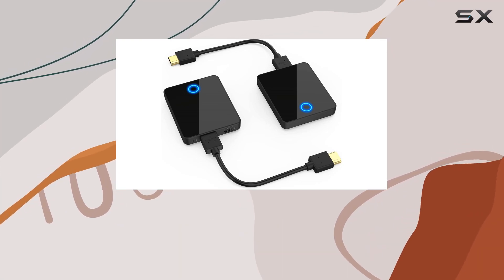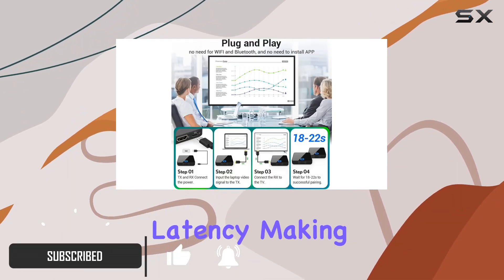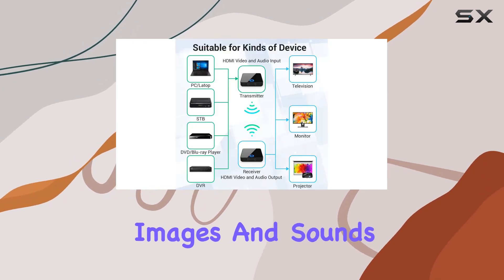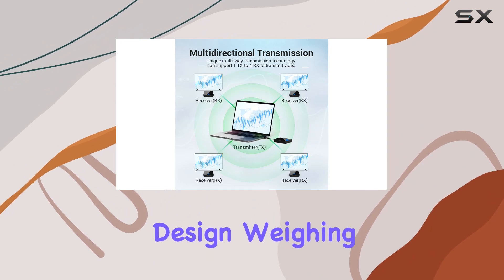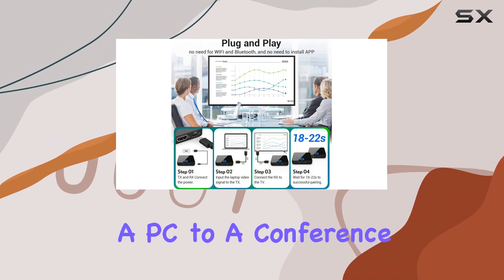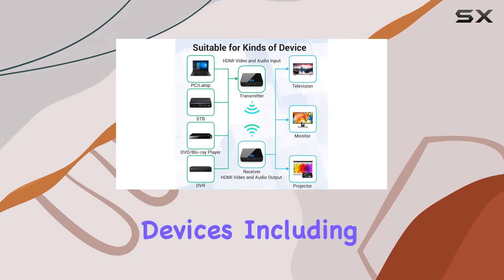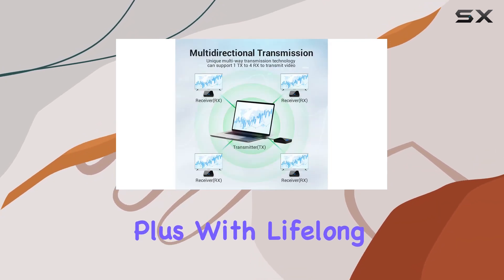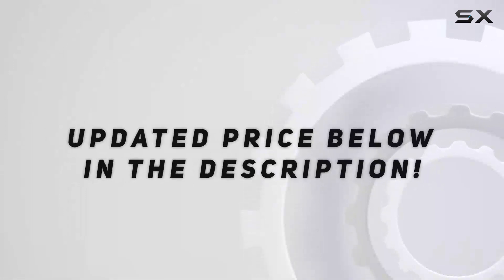PAKITE Wireless HDMI Transmitter and Receiver: The Ultimate HD Streaming Solution!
0:00 Intro
0:06 Review

Things that we mentioned in this video:
Wireless HDMI Transmitter and : B0B1HMTSGF